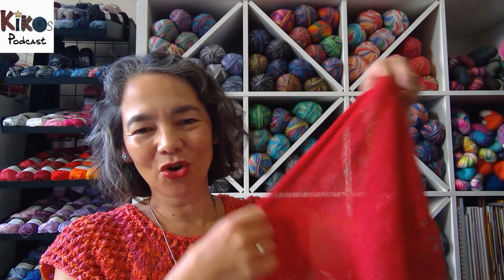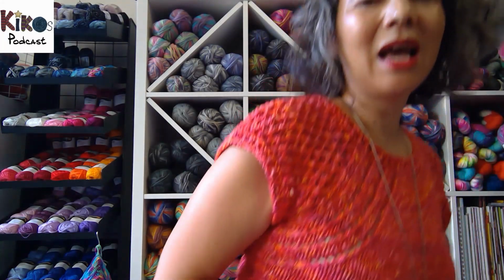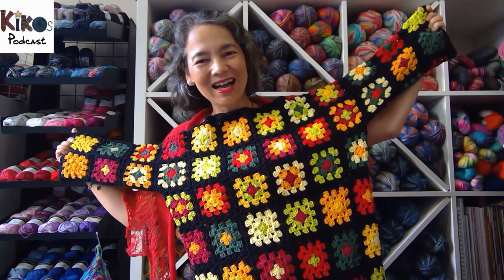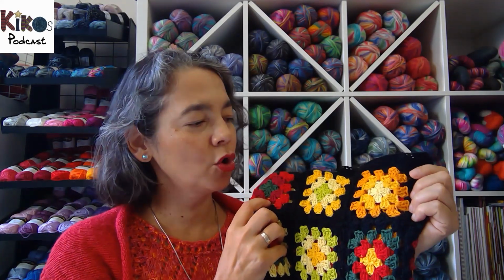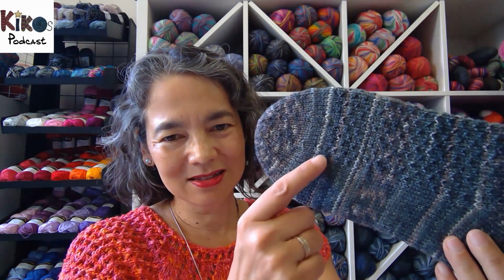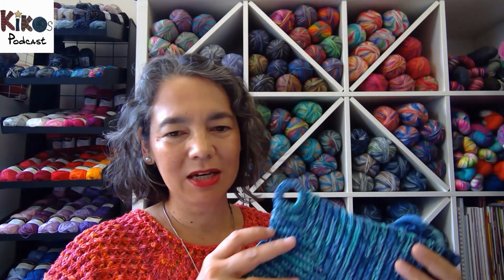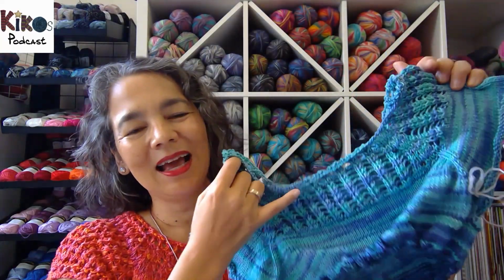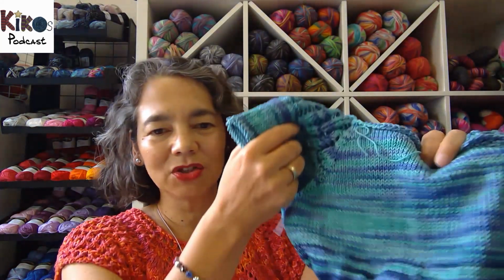Kiko's Knitting Podcast #65 - Crochet Dress & Bee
Kiko's Knitting Podcast Episode 65 of my podcast about knitting, crochet and my wool shop Kikos Strickschule in Wiesbaden.
In my knitting podcast I tell you about my knitting projects - finished ones, ones that are still in progress and ones that I am still planning.

Yukiko Döhlert
Kikos Strickschule

▬▬▬  Projects in Video ▬▬▬

Rustic Modern Crochet: 18 Designs Inspired by Nature

chiaogoo auswechselbare Nadelspitzen Twist Red Lace Mini

Nordic Knitting Traditions: Knit 25 Scandinavian, Icelandic and Fair Isle Accessories

▬▬▬ Websites ▬▬▬

▬▬▬ Social Media ▬▬▬

This video contains unpaid advertising.
Dieses Video enthält nicht bezahlte Werbung.